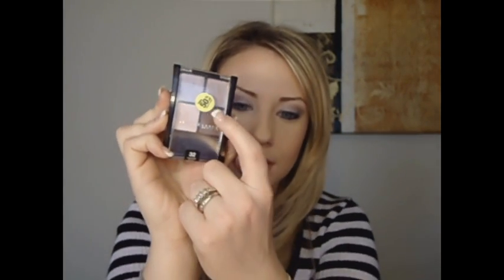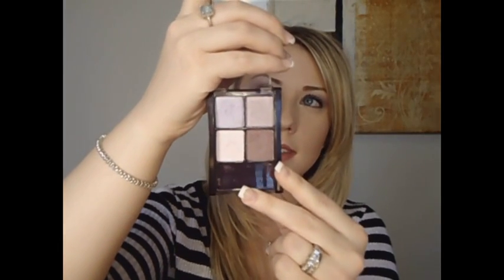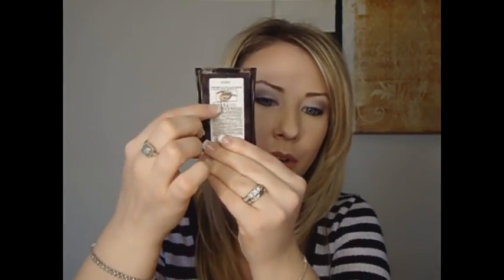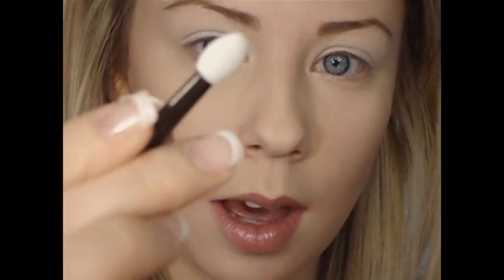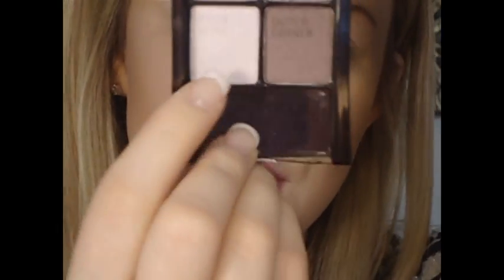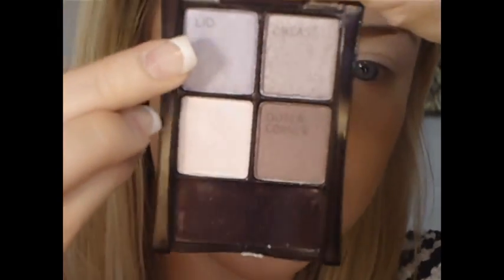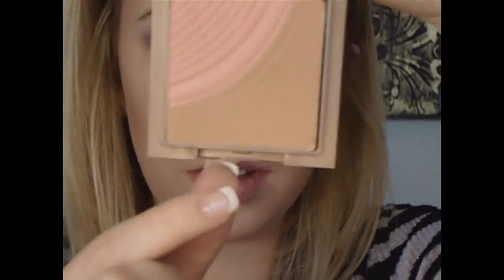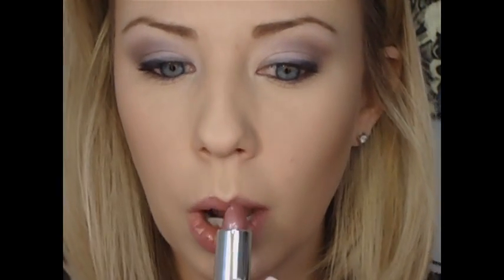DRUGSTORE MAKEUP TUTORIAL: Daytime Look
This is a drugstore makeup tutorial using purples and lavenders.  I am only using the sponge applicators and my fingers to blend, so this is a NO BRUSH makeup tutorial!  This look would be gorgeous for a daytime look for school, work, or just going out and about.  You could even darken this look up and turn it into a night look for going out, or even a date look.  This makeup look is very light yet sophisticated and fresh.  I hope you all enjoy.  Down below are all the products I used!

XOXO

Products Used:
-  Maybelline Lavender Fields
-  Milani Easy Liner Eyeliner Black
-  Almay Pure Blends Mascara Black
-  Revlon Beyond Natural Blush in Pink
-  Revlon Lipstick Lilac
-  Maybelline Shinylicious Lipgloss Cola Float

FTC:  I was sent the Too Faced Shadow Insurance for review.  All other products I purchased.